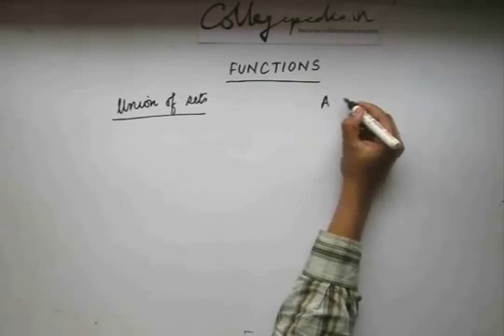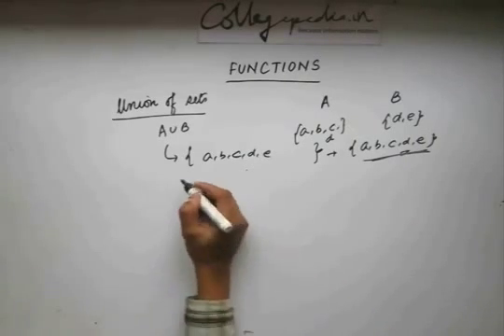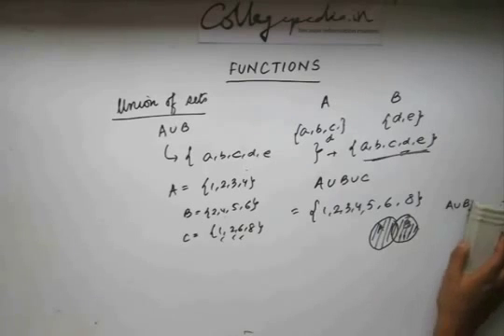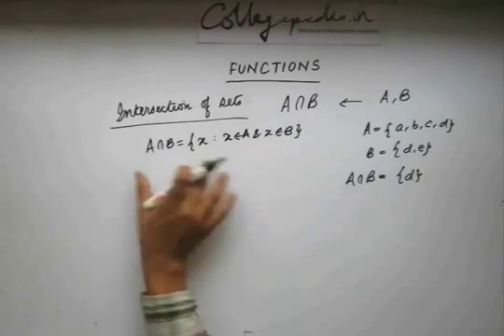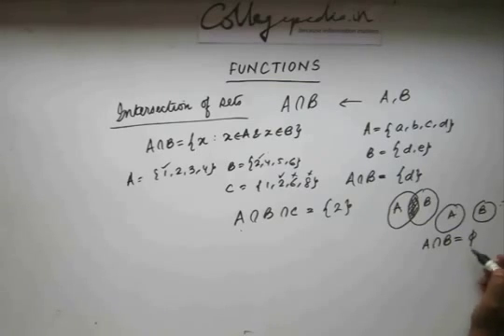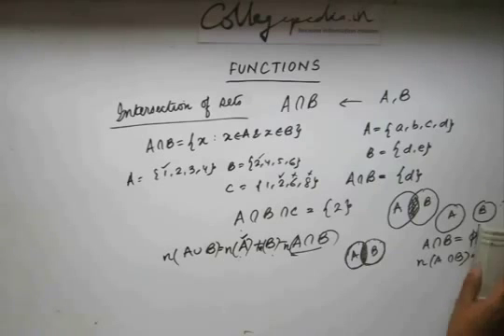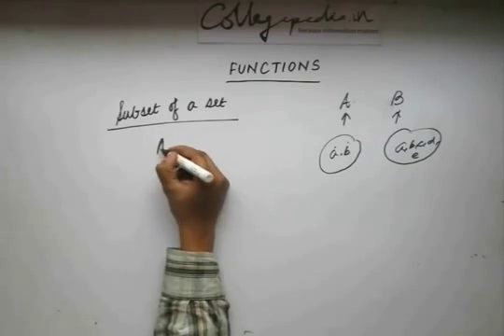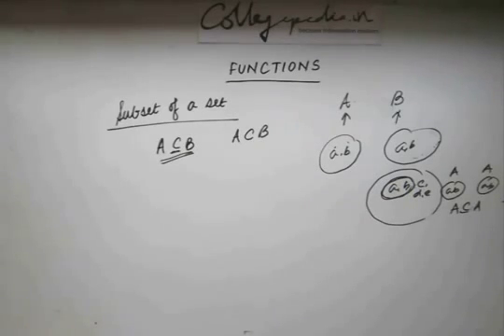Functions , Lecture 2 , Maths IIT JEE ( Union, Intersection, Subset of a set)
This is the second part of the lecture for understanding functions in Mathematics for preparing for JEE, BITS and other engineering exams. The lectures are taught by IITians themselves to help the aspirants. Collegepedia.in is uploading these lectures to help students learn in a better way. Visit collegepedia.in . We are on facebook and twitter as well.